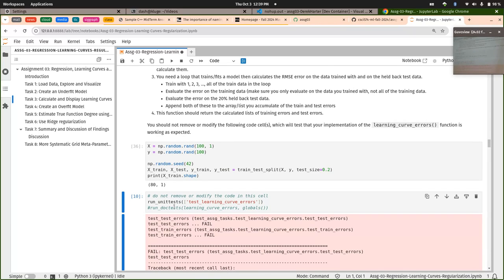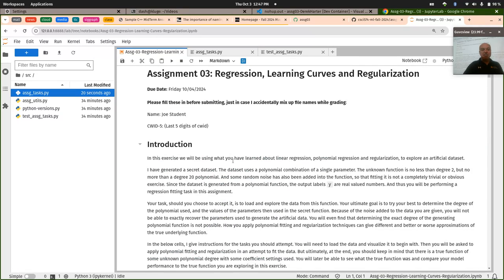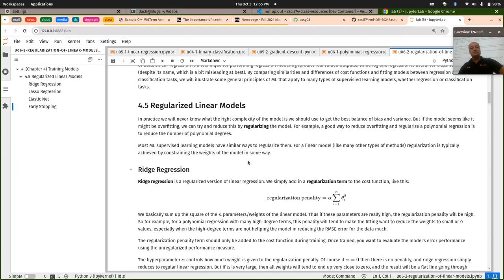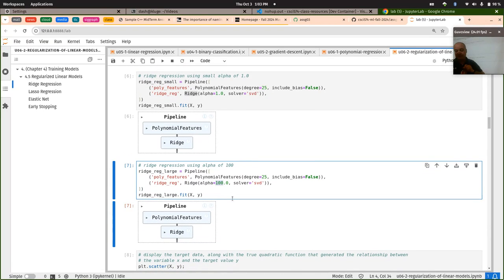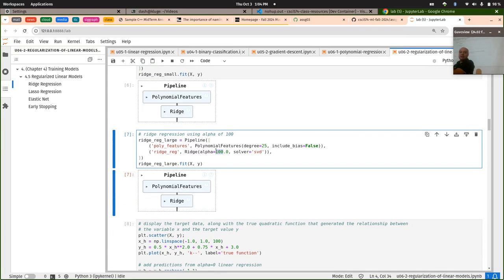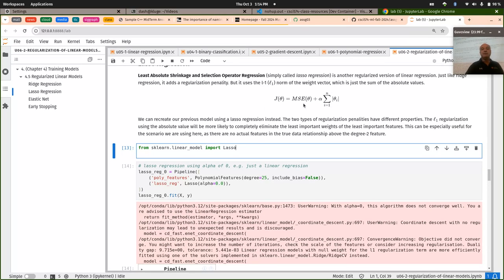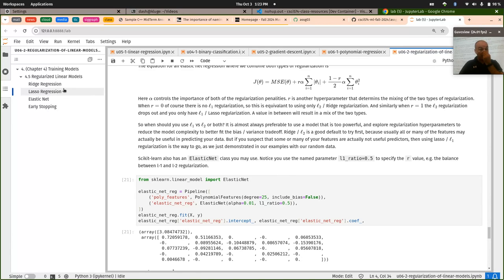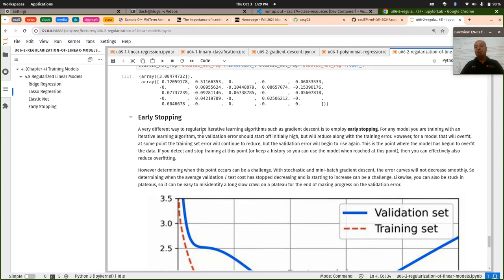CSci 574 Class Lecture / Help Session Thursday 10/04/2024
This session was dedicated to finishing up discussion of topics you will need for Assignment 03.  We started with some more hints and help regarding specific questions on assignment 03 (and we did a bit more of this at the end of the class).

After that we looked at the basics of using regularization to fight overfitting with fitting a supervised learning model.  We talked about regularization as a penality function based on the size of the fitted parameters, and a little bit about the difference between l-2 (Ridge) and l-1 (Lasso) regularization.

0:00:00 - Assignment 03 Help and Discussion
0:18:40 - Regularization using Ridge and Lasso